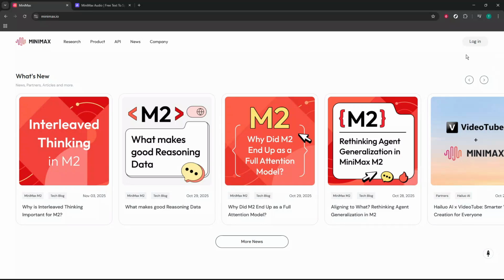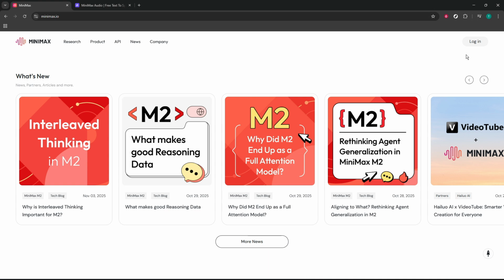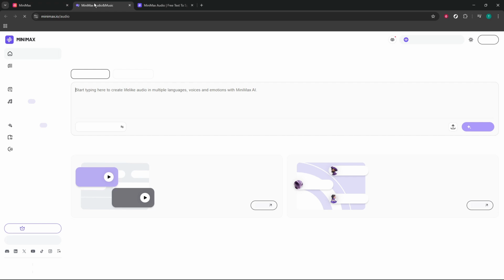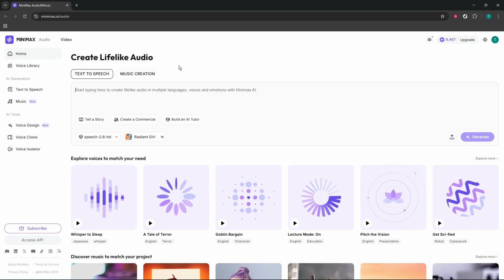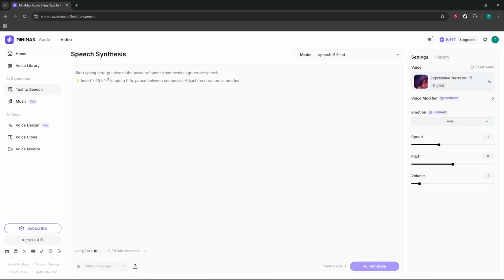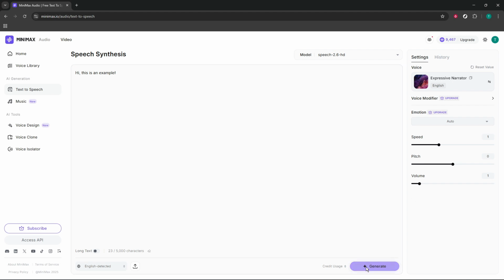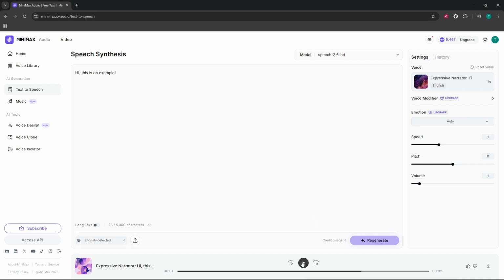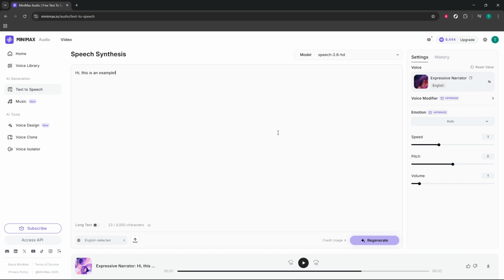How To Use Minimax Text To Speech (Quick Guide)